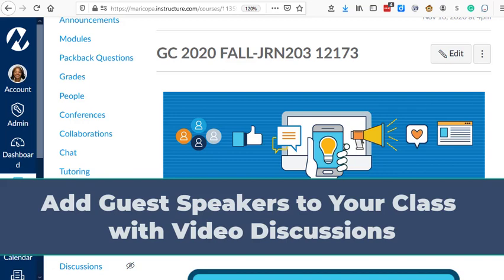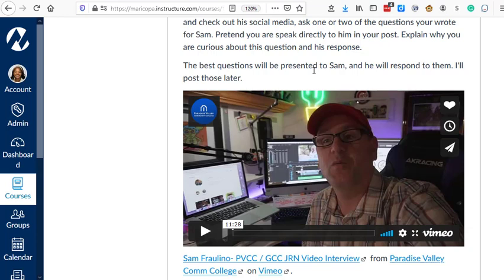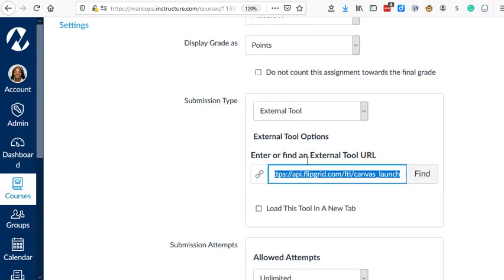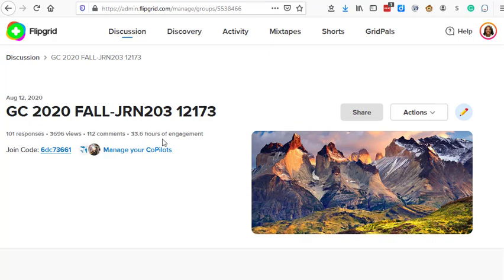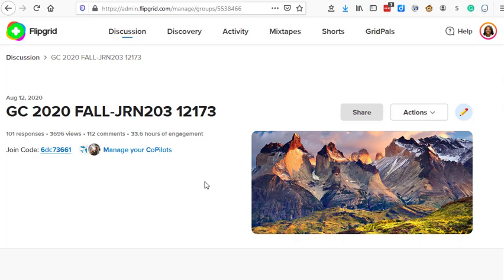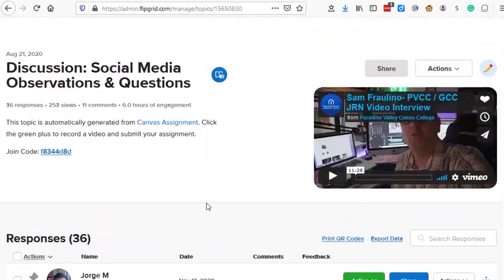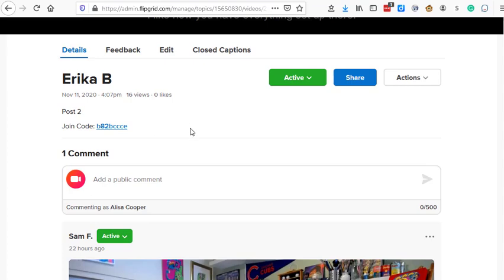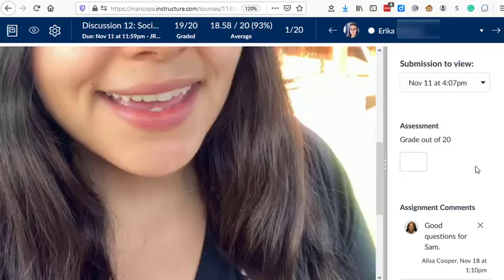Add Guest Speakers to Video Discussions Using FlipGrid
I want to share how I use it to bring guest speakers into the classroom as a way to have students engage with professionals in the field. This video uses Canvas and FlipGrid.